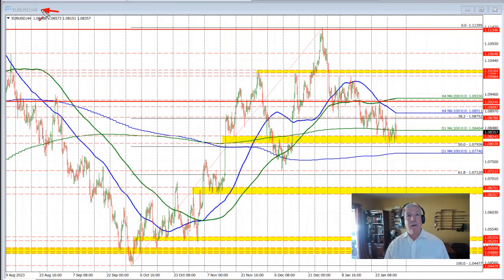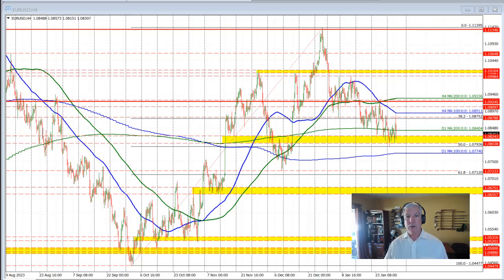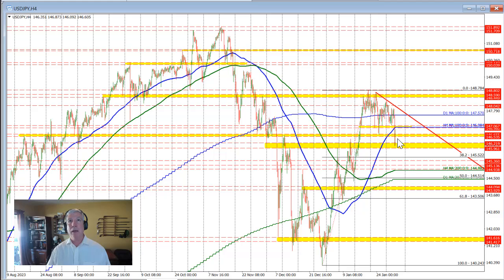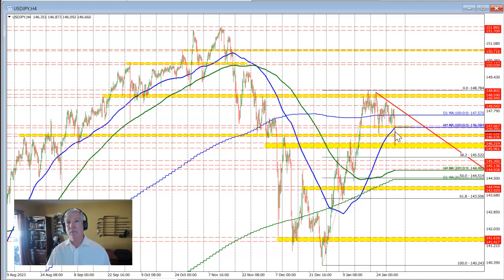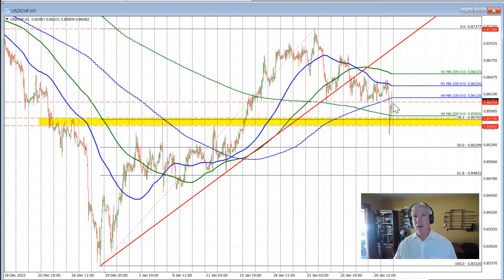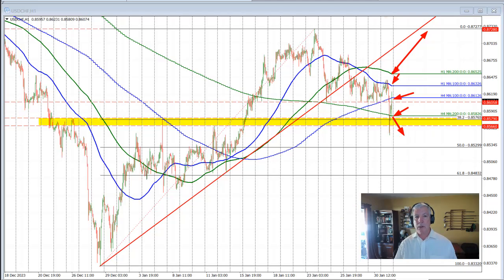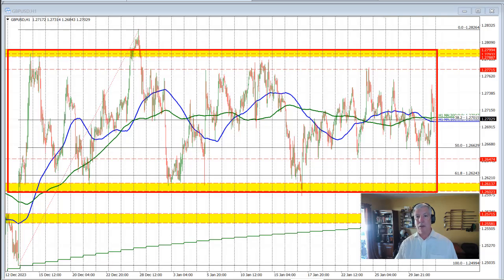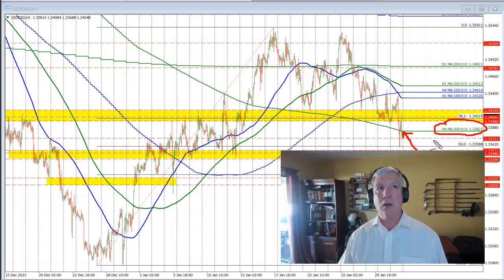The dollar tilts modestly to upside after FOMC decision.What are the technicals saying?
A look at some of the major currency pairs after the FOMC statement